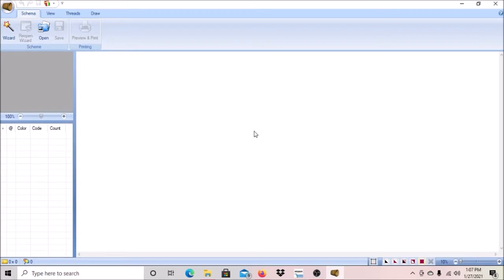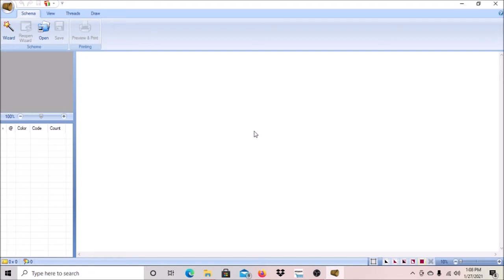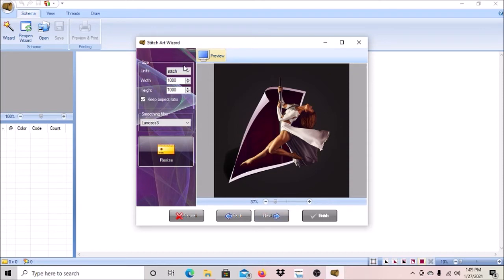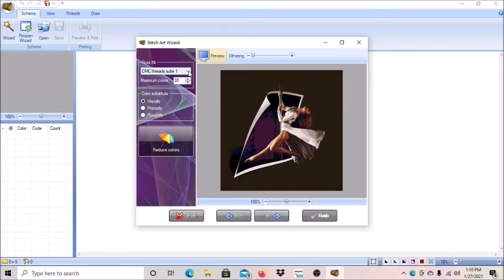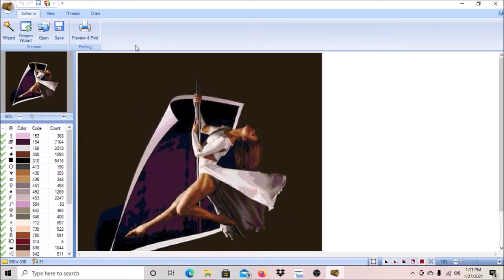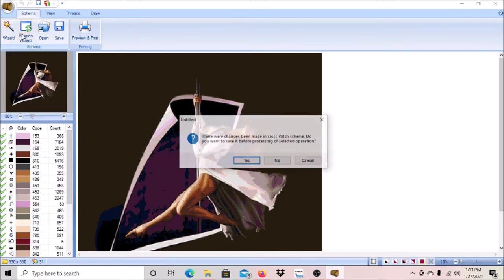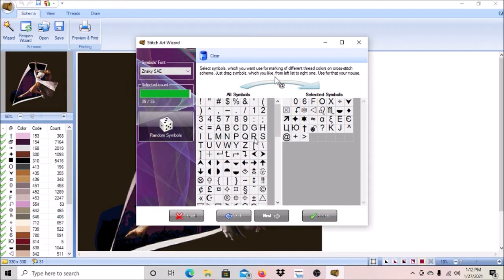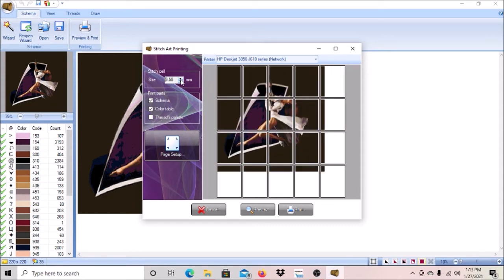Update: How to set correct size for custom DP in SAE4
I show you how to adjust the sizing in stitch art easy 4.0 so that it prints to the size you want it to be.
Sorry for the blurry resolution in this video. Still trying to figure out the correct settings for the software when filming my screen, so please bare with me until I get that figured out.